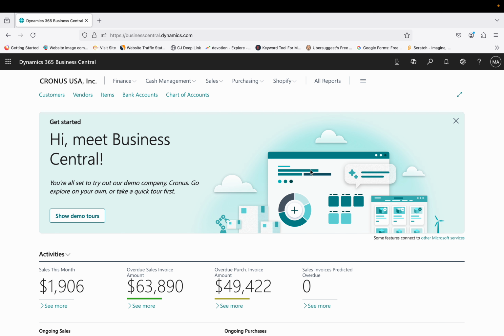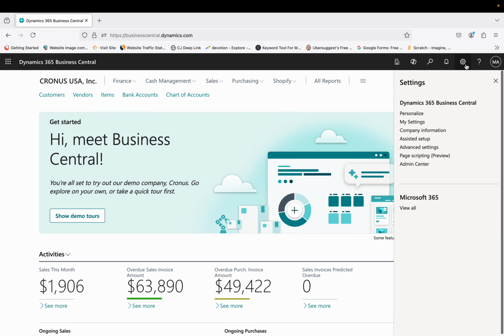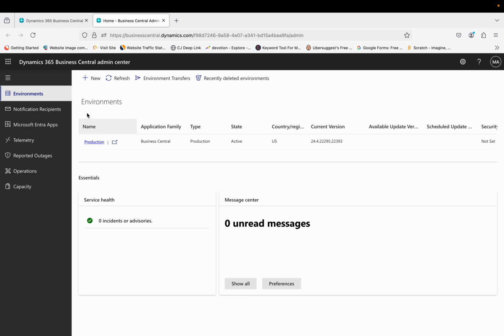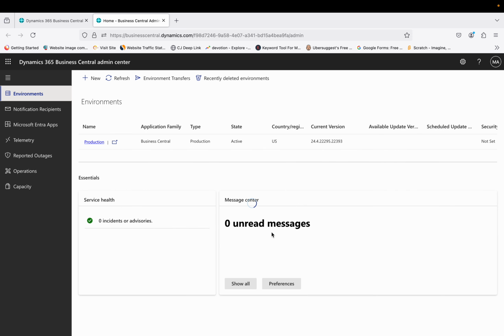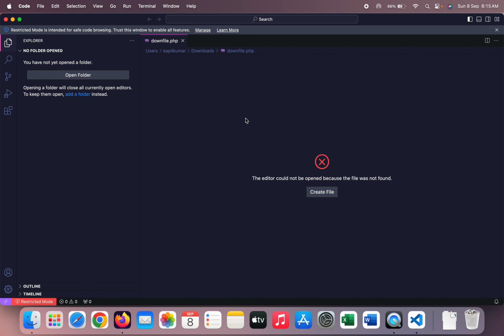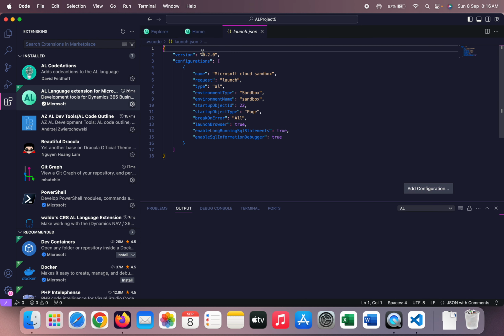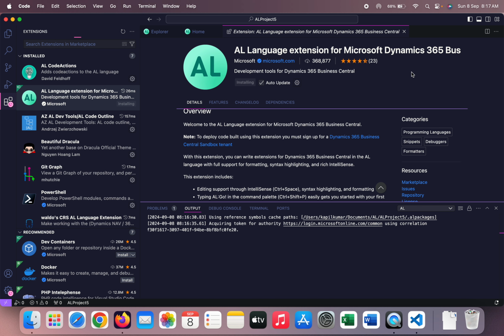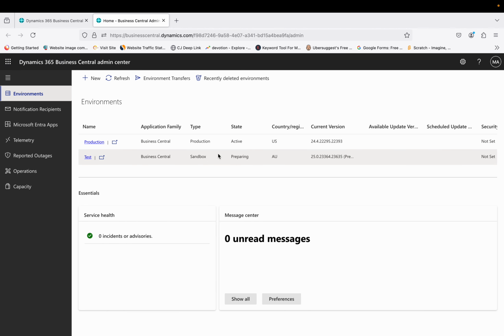Public Preview of New Version is available | Dynamics 365 Business Central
New Version of Business Central is standing next door , Go Grab it and start testing the new functionality ready to be release with this version.

BC 25 or Business Central 2024 release wave 2 is now available in Public preview